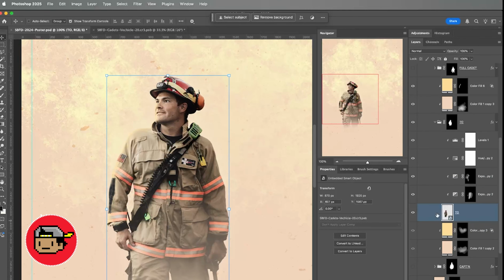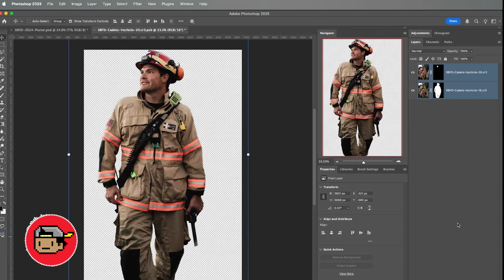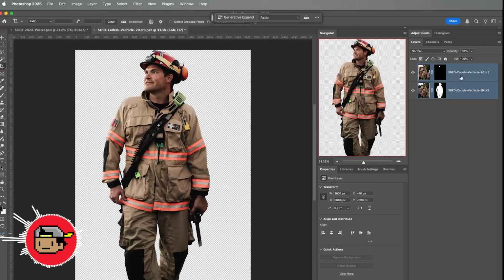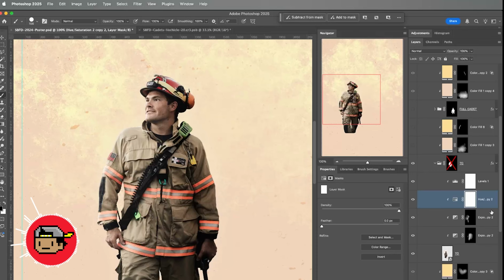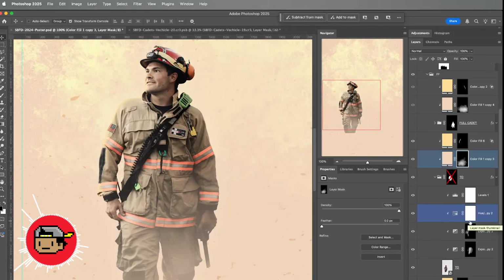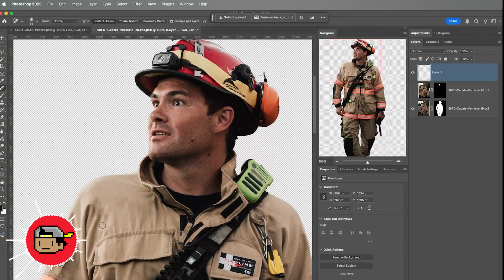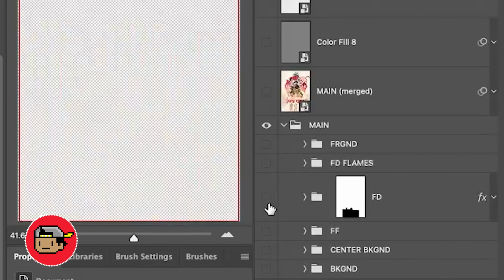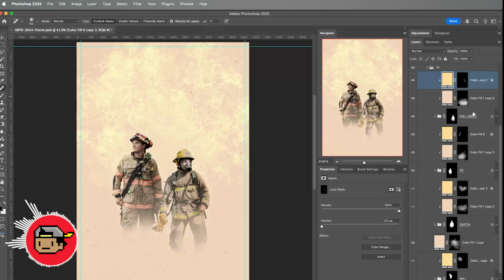5 Non-Destructive Photoshop Editing Techniques to Fireproof Your Edits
Want more flexibility in your Photoshop edits to better withstand client or boss feedback? Check out this tutorial, where you'll learn 5 non-destructive editing techniques will save you hours of re-editing

⏱️ TIMESTAMPS:
00:00 - Intro
00:57 - Smart Objects
03:59 - Adjustment Layers
05:17 - Layer Masks
06:47 - Blank Layers + Clone / Healing Brushes
08:16 - Organization + Clipping Techniques
10:23 - Outro

These techniques will give you the flexibility to make client changes faster and without needing to start over. Whether you're a Photoshop probie or looking to level up your editing game, this tips will help you ignite your skills.